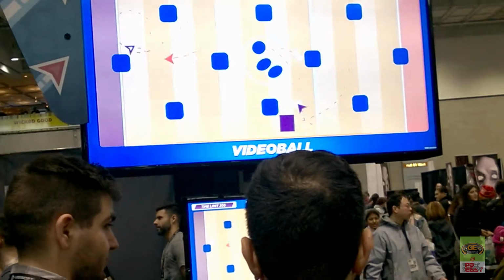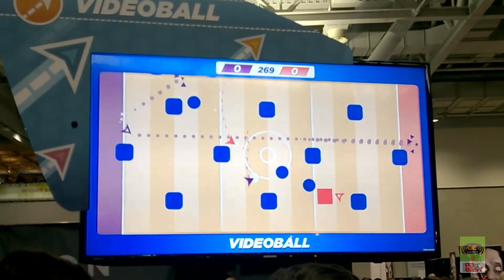Pax East 2015: VIDEOBALL Interview w/ Tim Rogers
Aaron and Tim Rodgers talk about a whole lot of VideoBall.